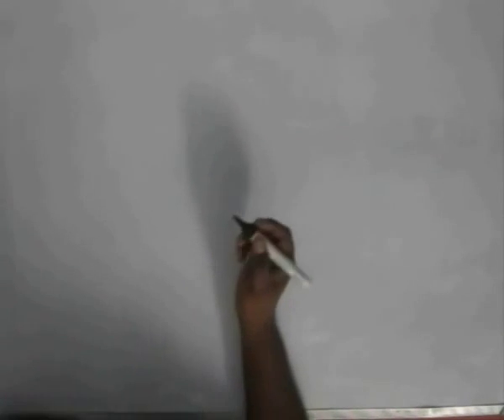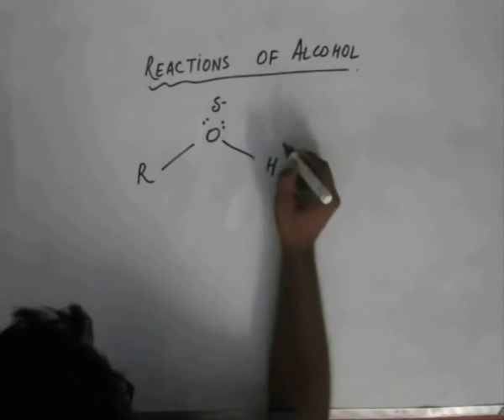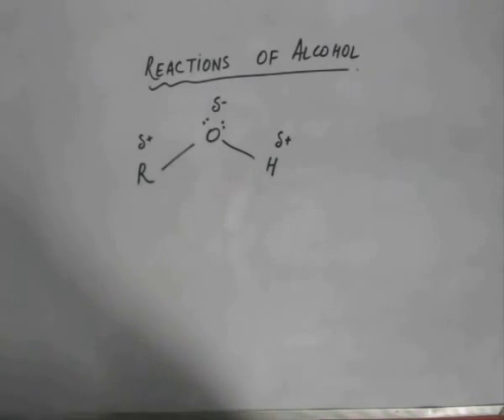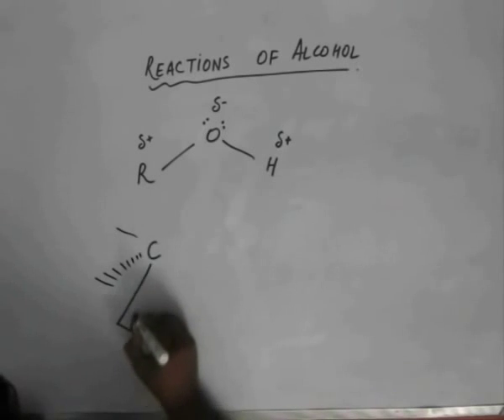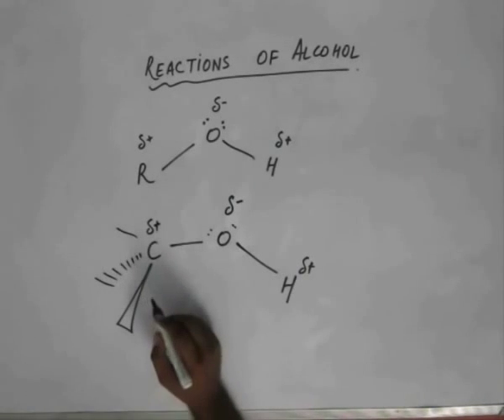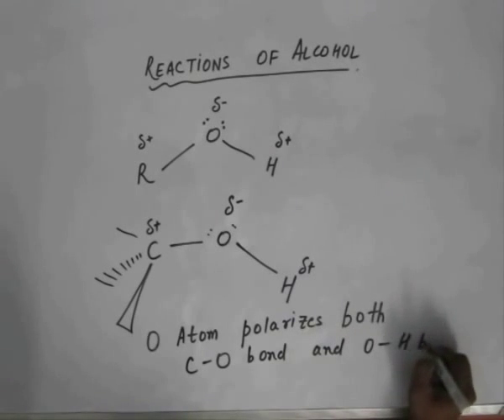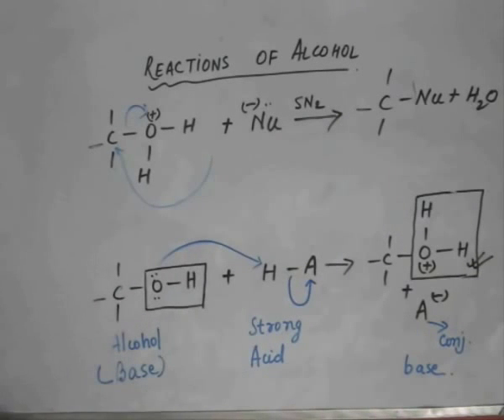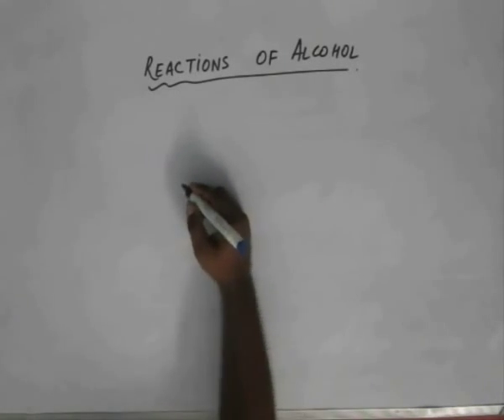Alcohols, Lecture 14, Organic Chem IIT JEE (Reactions of Alcohol as a base and as a nucleophile)